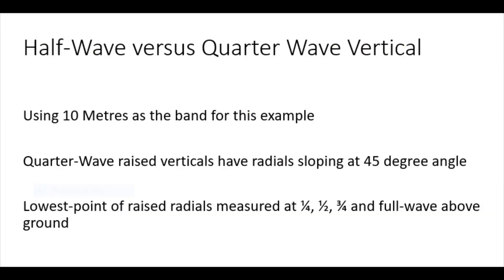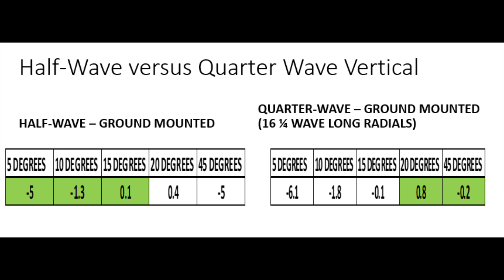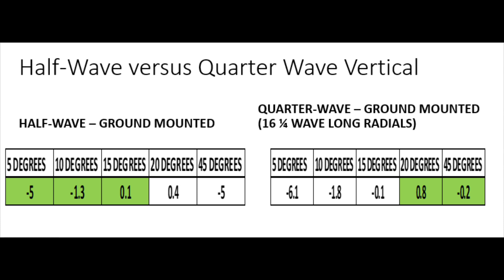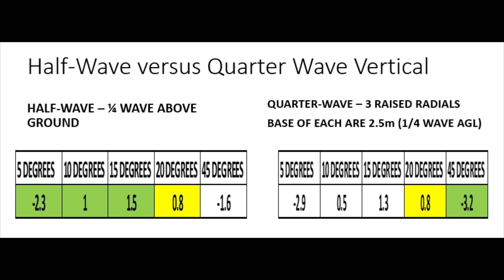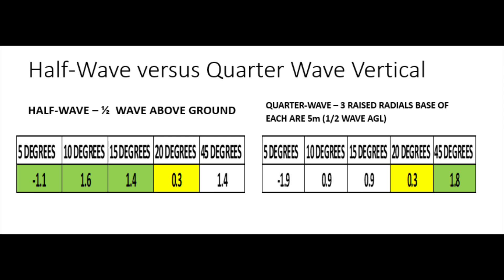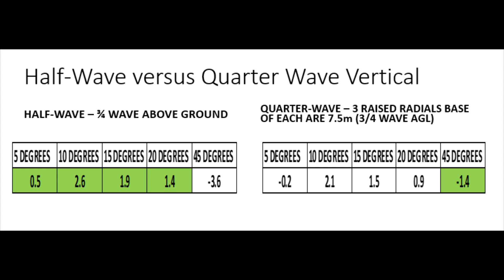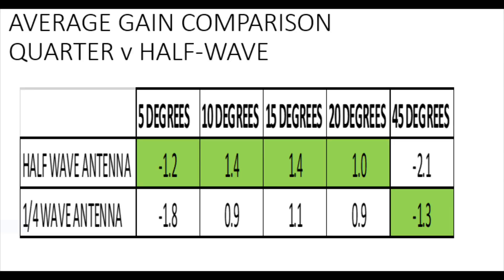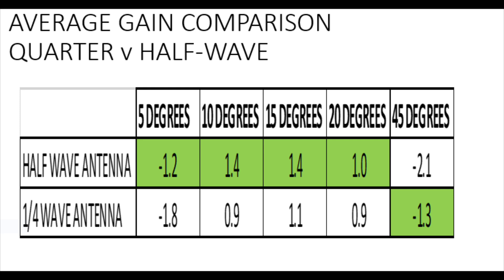BEST DX ANTENNA: QUARTER WAVE or HALF-WAVE VERTICAL??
Using modelling software, which one comes out on top? The quarter wave or the half wave?